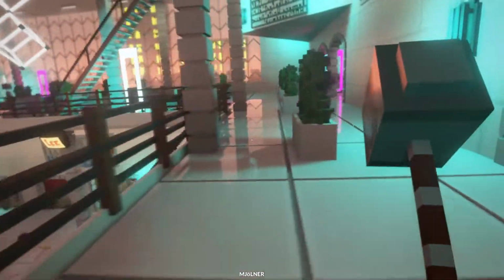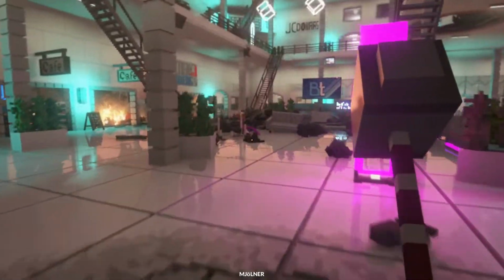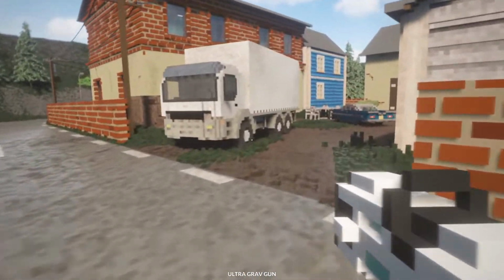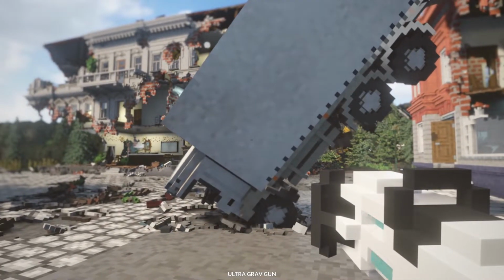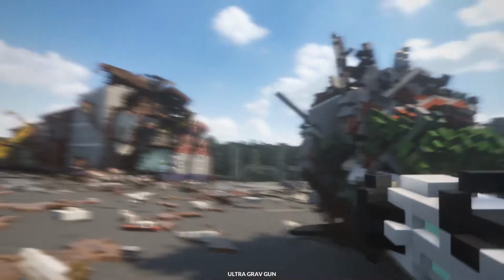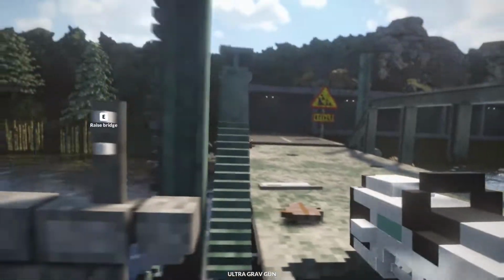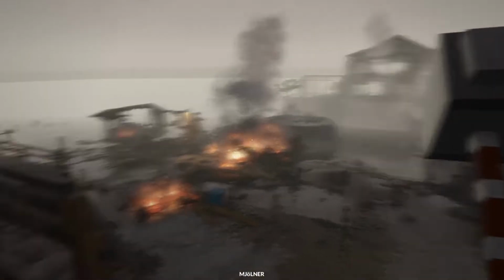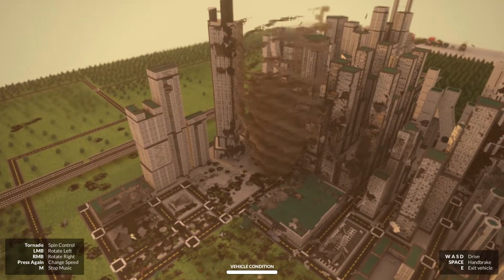I BECAME THOR AND THIS HAPPENED || TEARDOWN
If you would like to be part of the nerd channel's discord join